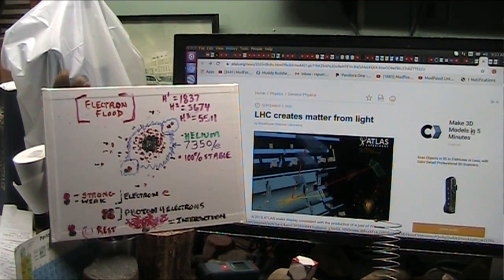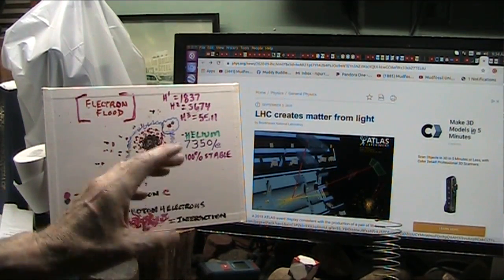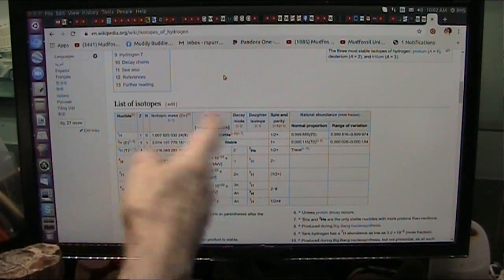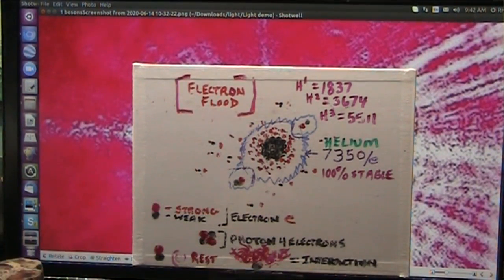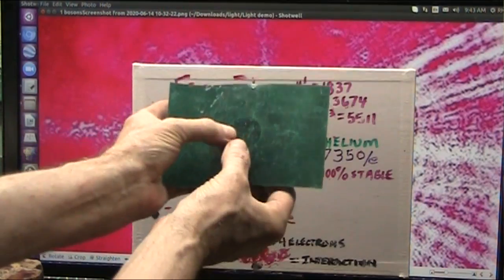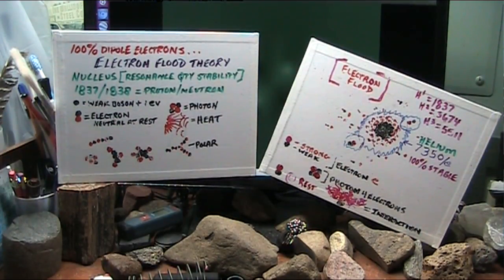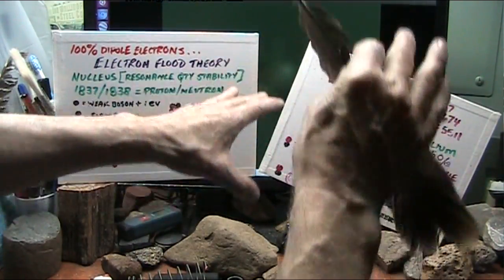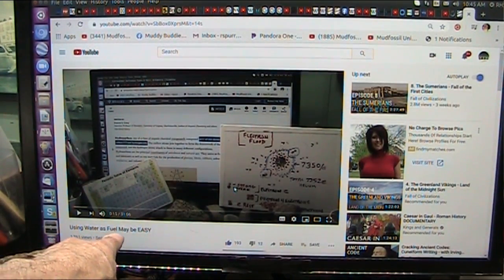Did Cern CREATE Matter I think NOT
CERN claims they "Created" matter from LIGHT. and that is wrong and I prove it is WRONG. Light is already Matter and this cannot be denied... if you deny what I show please explain my errors.